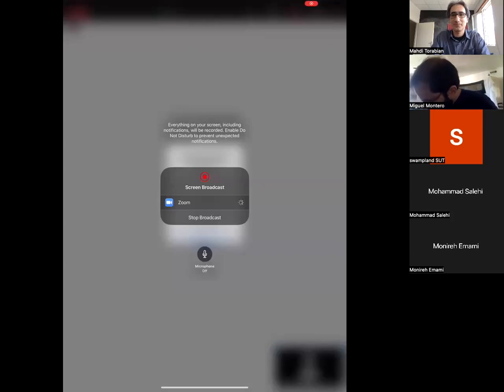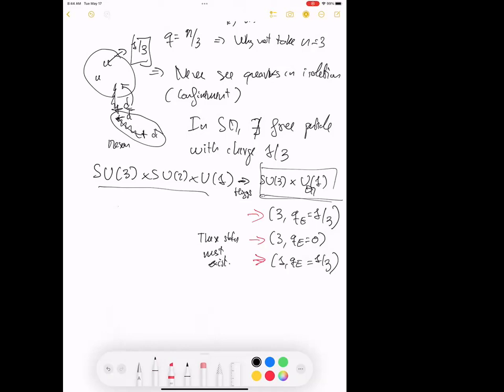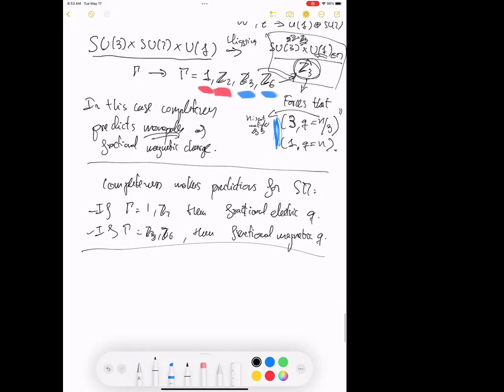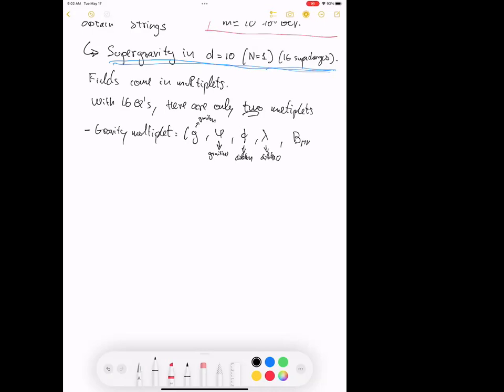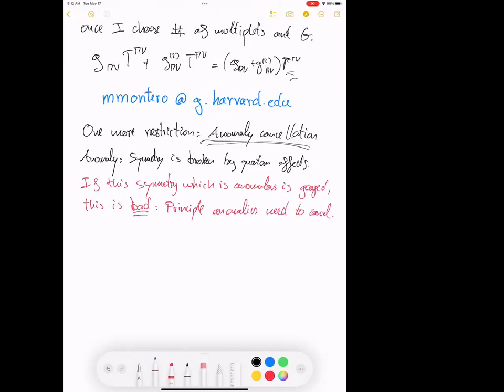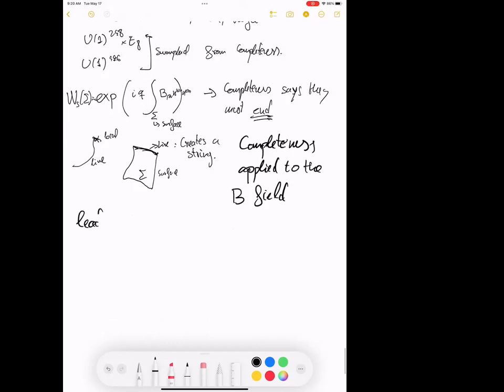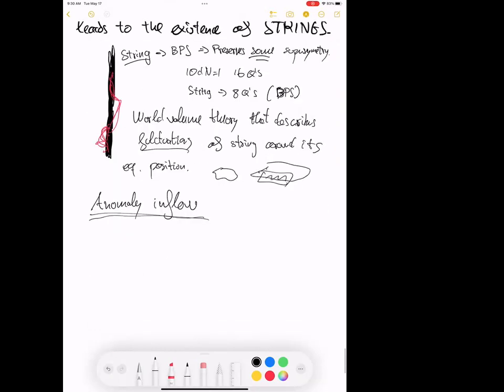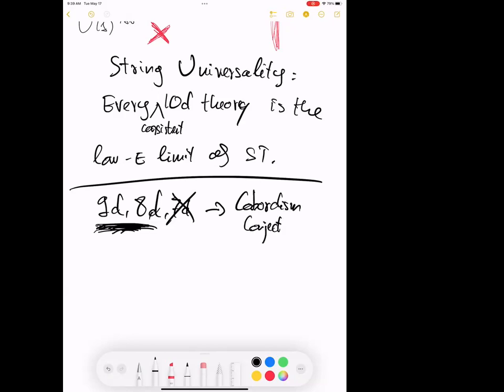Tehran School on Swampland Program 2022: Miguel Montero Lecture 2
Tehran School on Swampland Program 2022